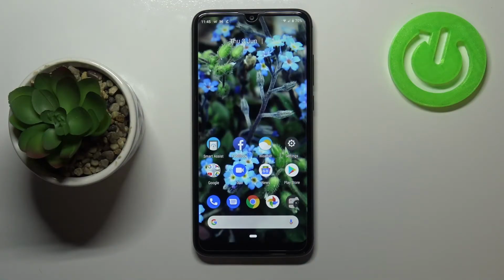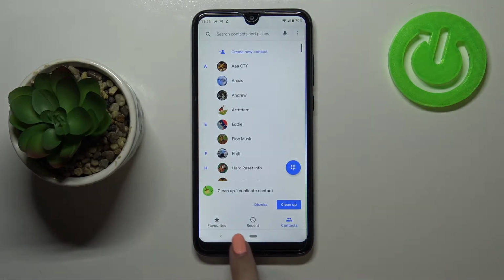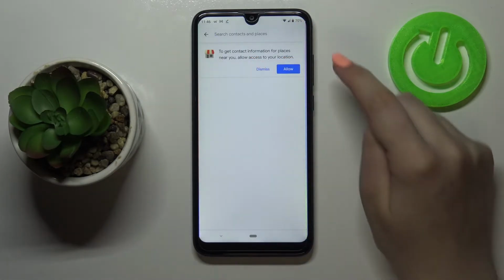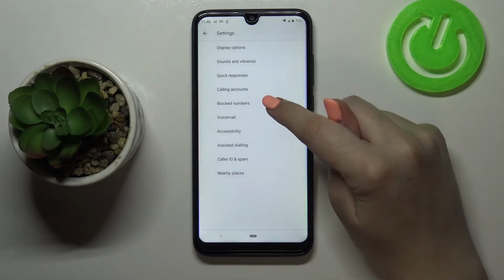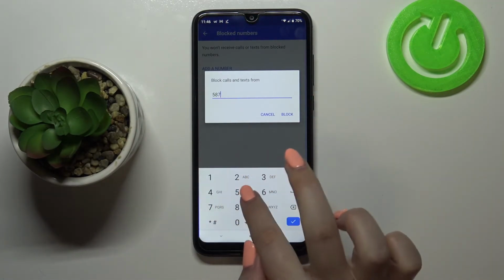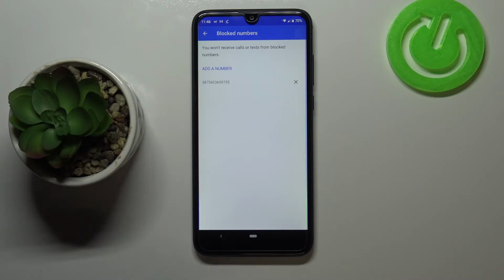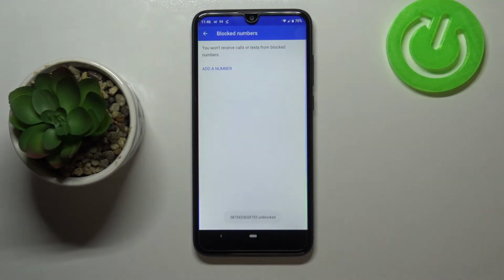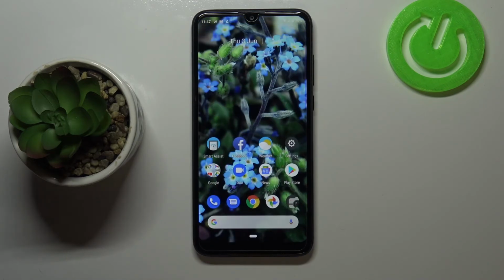How to Block a Number on WIKO View 3 – Add Caller to Blacklist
Let’s get to know how to smoothly Block Number in WIKO View 3. Follow the steps presented in this tutorial and with no further troubles ban annoyed Callers, Messages, and Texts on your device.

How to Block a Number on WIKO View 3? How to Block a Call WIKO View 3? How to Block Texts on WIKO View 3? How to Block Messages on WIKO View 3? How to Create a Blacklist on WIKO View 3?